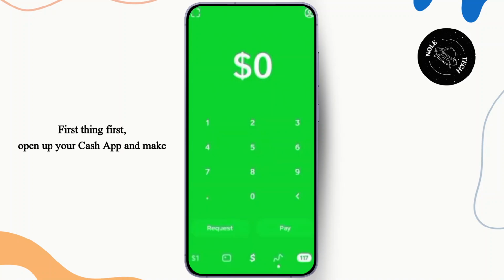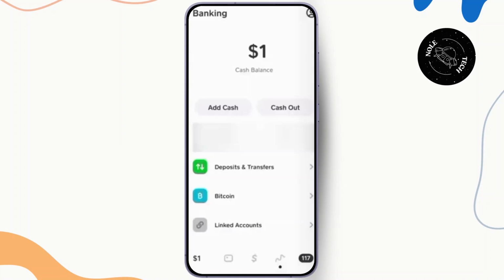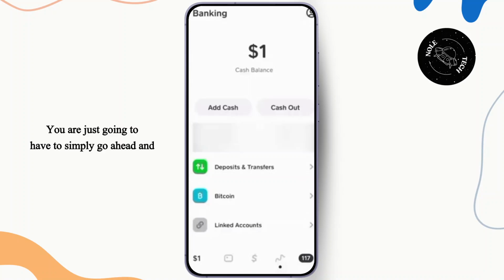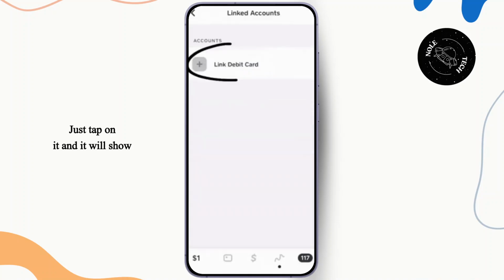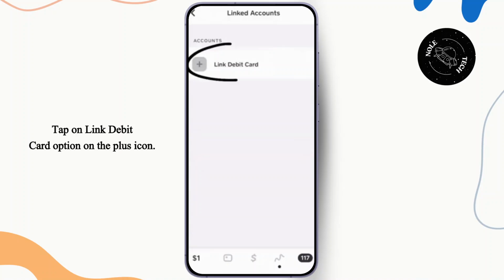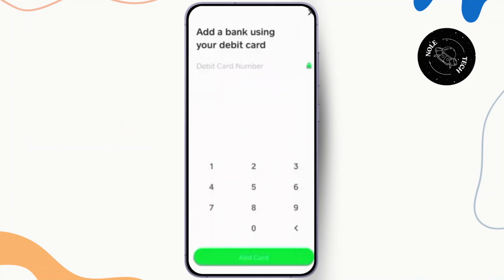How to Link Debit Card on Cash App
Learn how to easily link your debit card to Cash App in this step-by-step tutorial. Whether you're setting up your account for the first time or updating your payment methods, we've got you covered!

In this video, you'll discover how to link your debit card on Cash App, including how to add or update banking information. We'll walk you through the process to make sure you're ready to send and receive money instantly!

Timestamps:
0:00 Introduction
0:25 Step 1: Opening Your Cash App Account
0:50 Step 2: Adding Your Debit Card